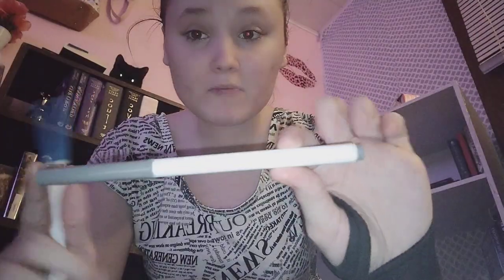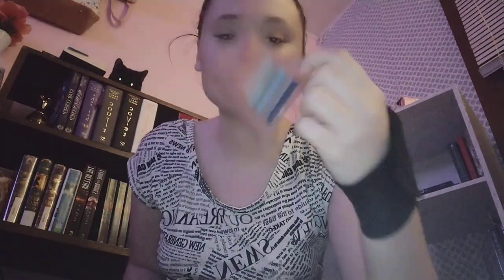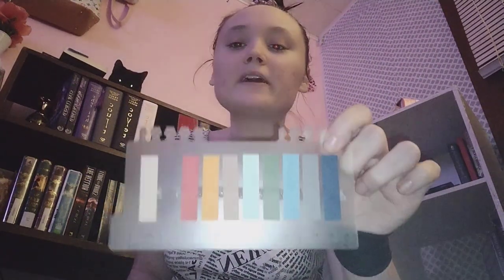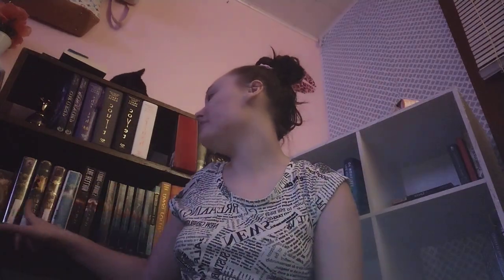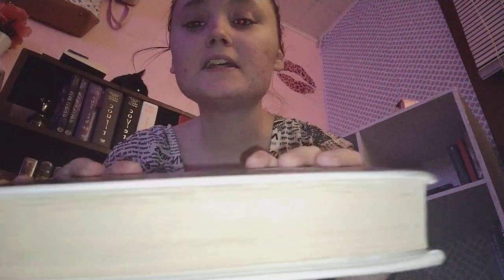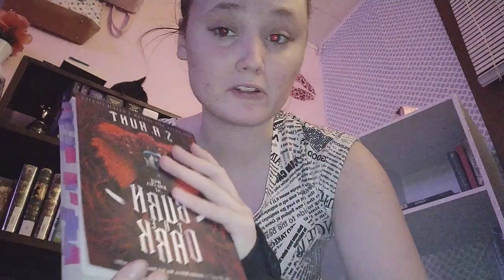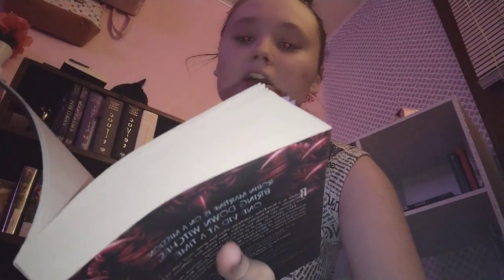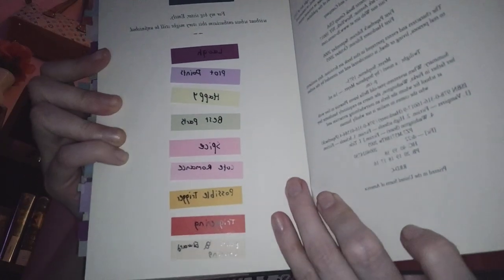Let's Talk About Annotating; My System and How I Annotate My Books